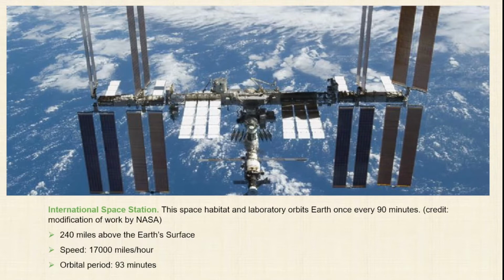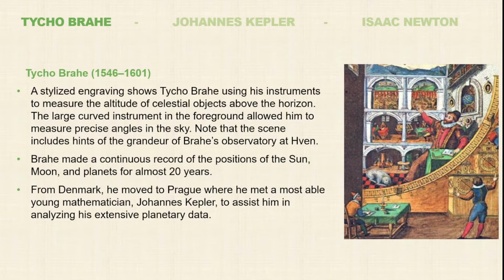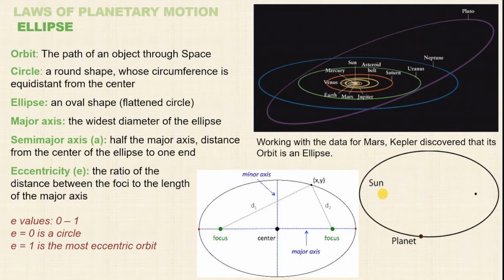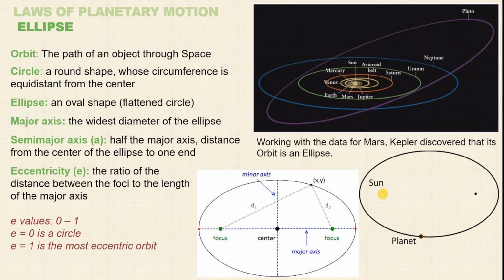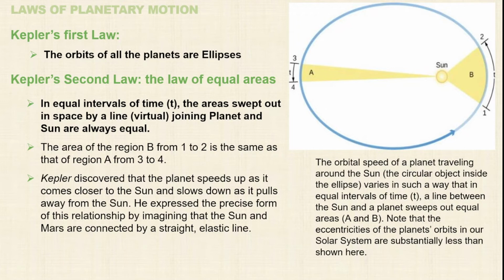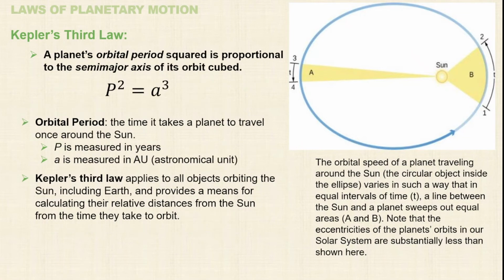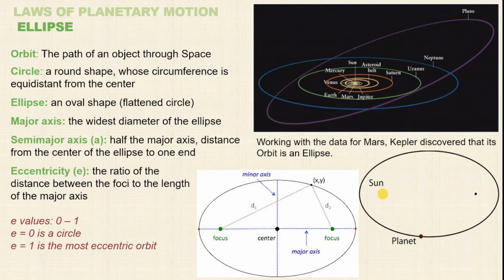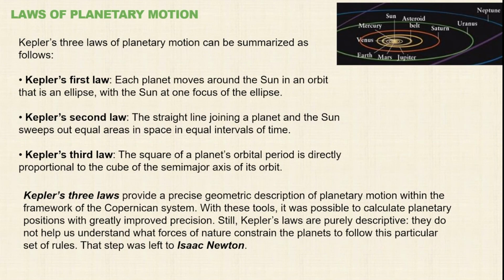3. Orbits and Gravity | Lecture 1 | Astronomy 1 | Kepler's Laws